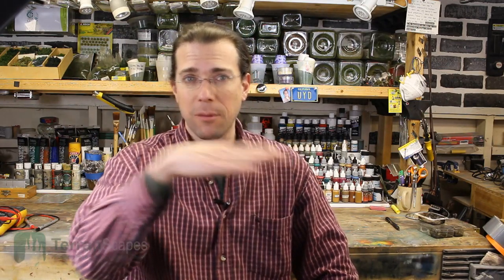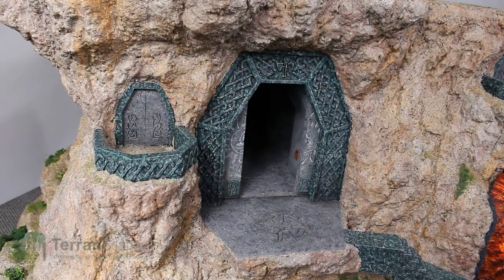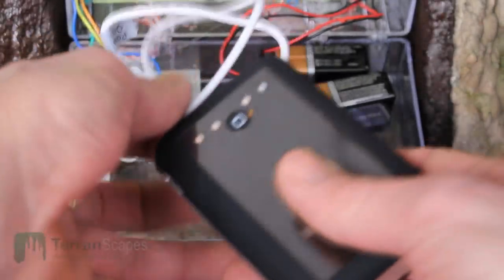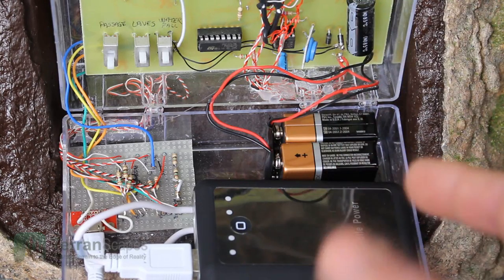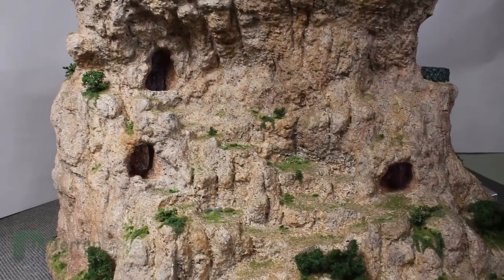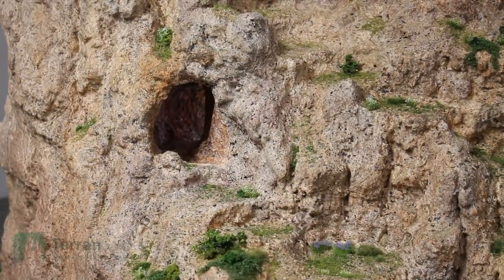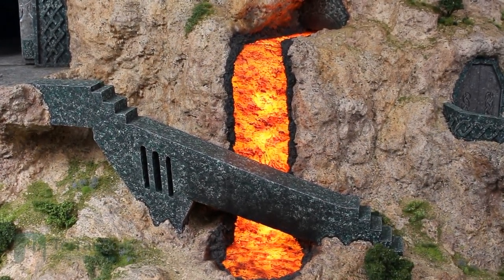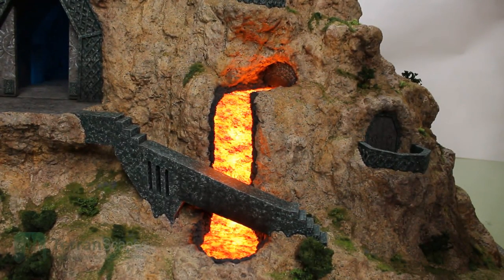TerranScapes - Cliff Lighting Finished - Wargame Terrain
Here I show the electronics that control the lighting and the various effects for each part of the project.  I also discuss some basics about circuits that are helpful to know when starting a project like this.

This wargame terrain piece was designed for use with 54mm - 60mm gaming systems.